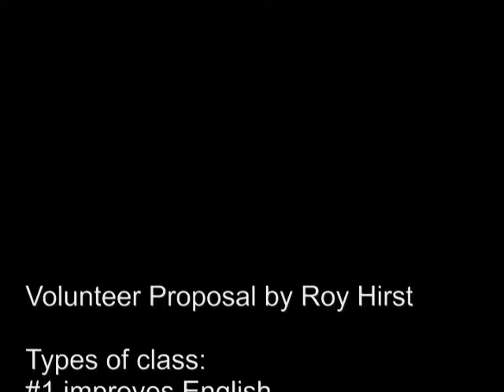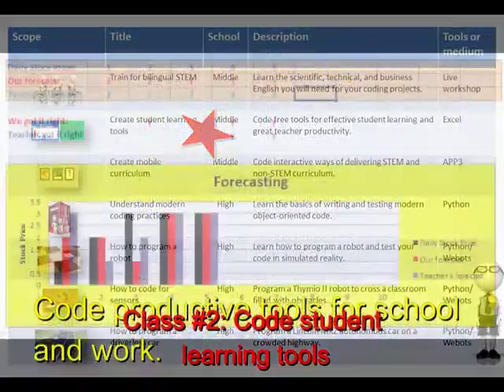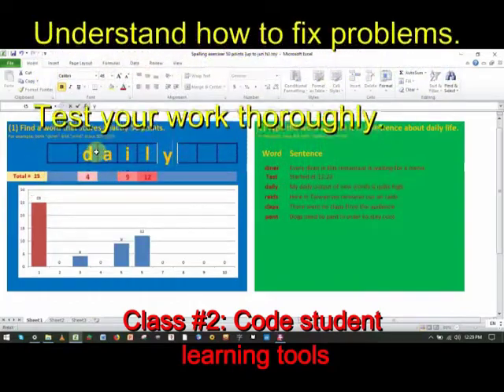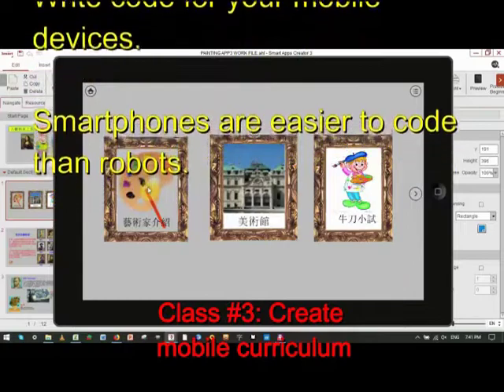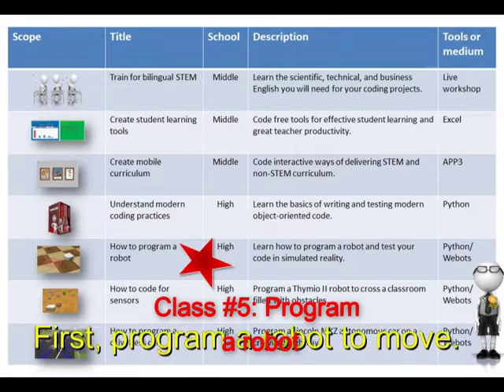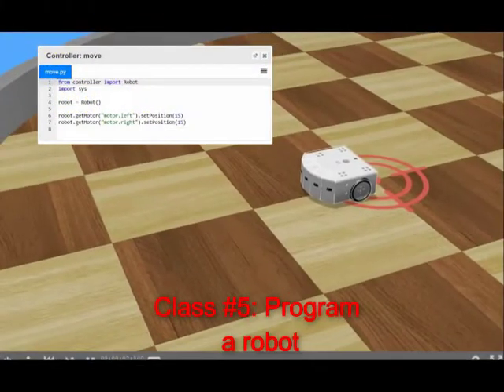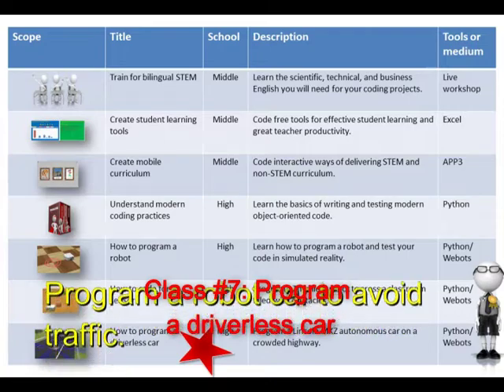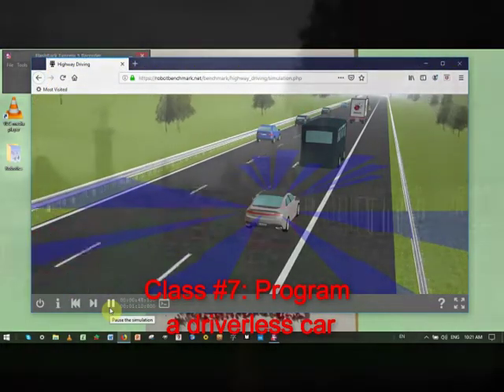Initial Coding Proposal Roy Hirst編程提案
Programming Proposal by Roy Hirst
This draft outlines the scope.
Summary: Programming teaches you how to think.
I propose 7 different classes:
  #1 improves English
  #2 coding for learning tools
  #3 creating apps on mobile devices
  #4 business programming
  #5 simple robot programming
  #6 robots with sensors
  #7 programming for driverless cars

Tuition is free
Classes are open to anyone
No special robot equipment is required. Needs a PC with Internet.

June 2019

Roy Hirst編程提案
第一稿。
該草案概述了該項目的範圍。

簡介：編程教你如何思考。

學費是免費的。
課程對任何人開放。
不需要特殊的機器人設備。 需要一台帶有互聯網的電腦。

2019年6月

Roy Hirst biānchéng tí'àn dì yī gǎo. Gāi cǎo'àn gàishùle gāi xiàngmù dì fànwéi. Jiǎnjiè: Biānchéng jiào nǐ rúhé sīkǎo. Wǒ tíchūle 7 gè bùtóng de kèchéng:   #1 Tígāo yīngyǔ shuǐpíng.   #2 Biānmǎ xuéxí gōngjù.   #3 Zài yídòng shèbèi shàng chuàngjiàn yìngyòng.   #4 Shāngyè biānchéng.   #5 Jiǎndān de jīqìrén biānchéng.   #6 Dài chuángǎnqì de jīqìrén.   #7 Wúrén jiàshǐ qìchē biānchéng. Xuéfèi shì miǎnfèi de. Kèchéng duì rènhé rén kāifàng. Bù xūyào tèshū de jīqìrén shèbèi. Xūyào yī tái dài yǒu hùliánwǎng de diànnǎo.